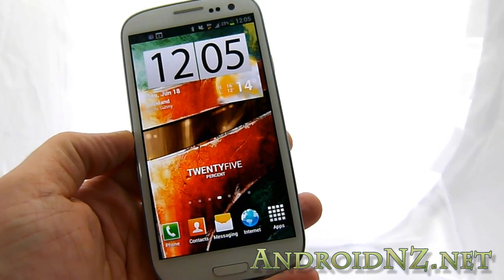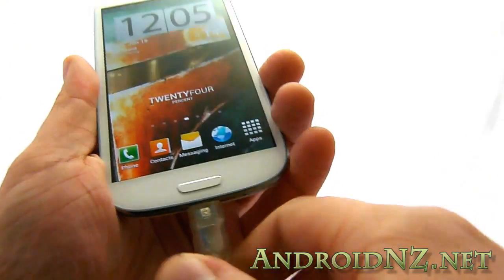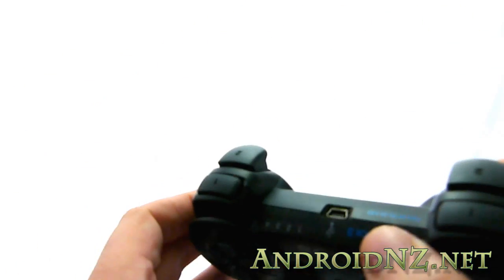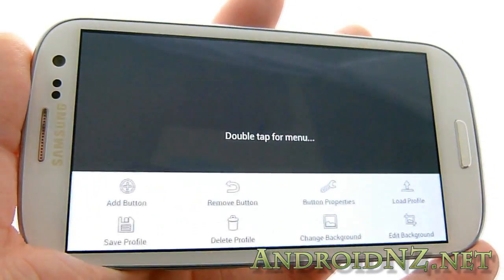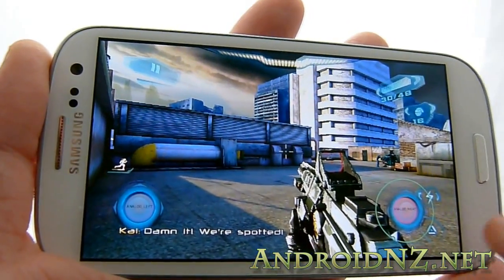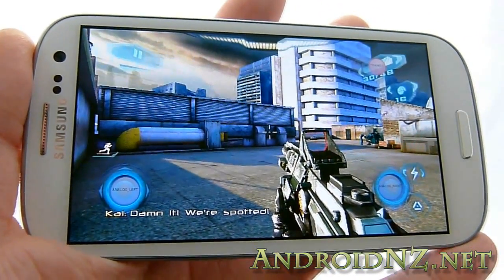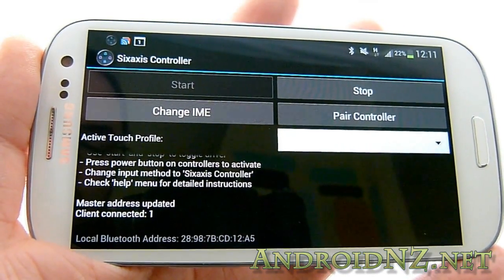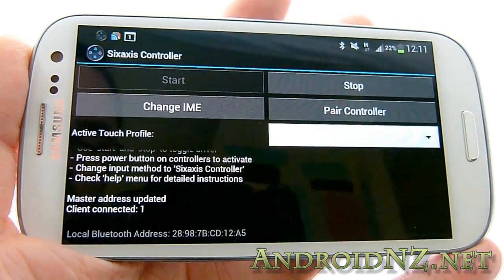Galaxy S3: Demo & guide for playing NOVA 3 on an HDTV controlled wirelessly by a PS3 controller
AndroidNZ.net - the best source for Galaxy S3 information. Download the Nova 3 Sixaxis Touch emulation used in the video